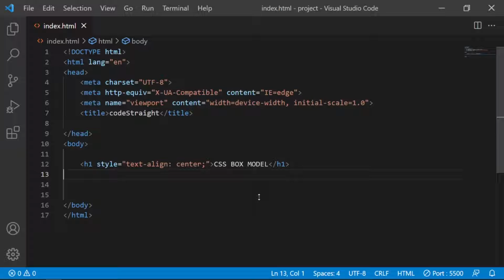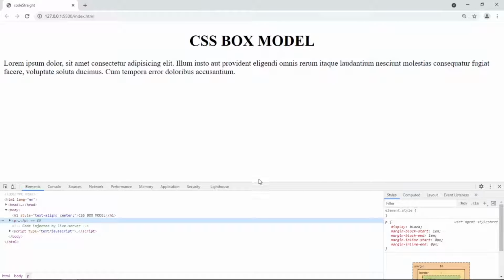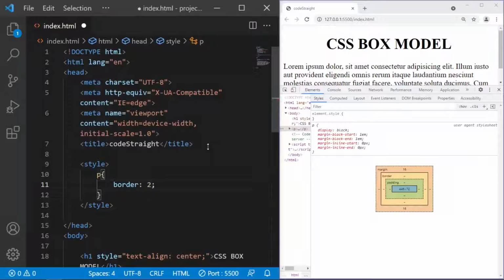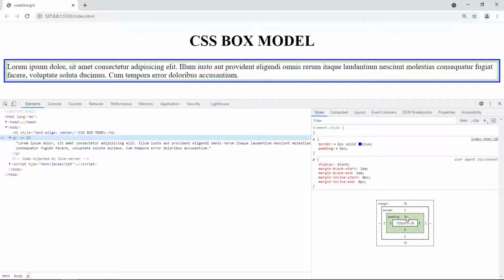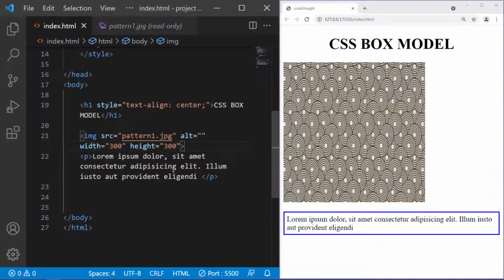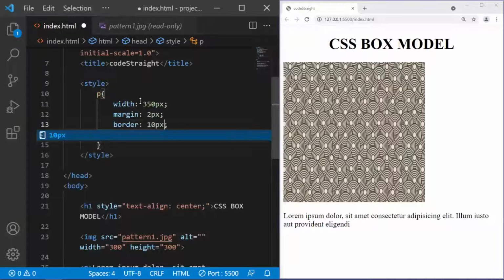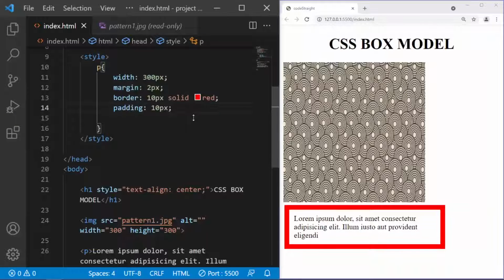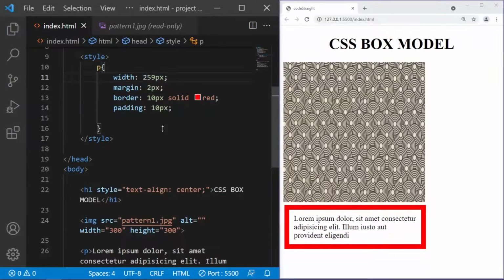LEARN CSS | PART - 10 | BOX-MODEL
In this video you will learn about CSS BOX-MODEL. All HTML elements can be considered as boxes.